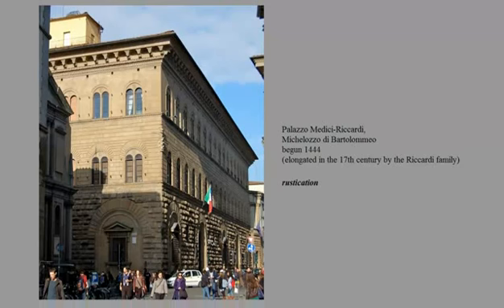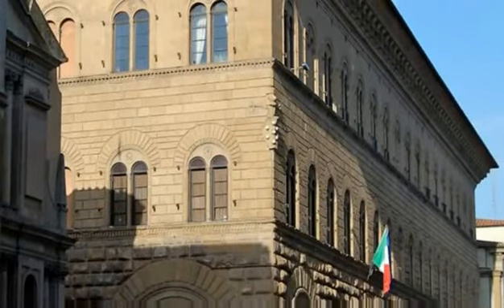Michelozzo's Palazzo Medic Riccardi and Alberti's Palazzo Rucellai